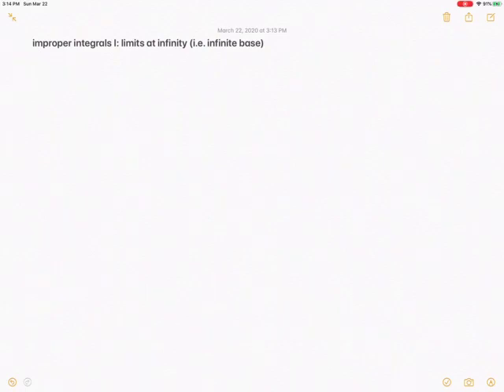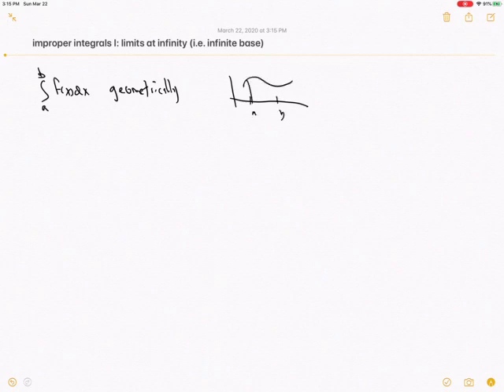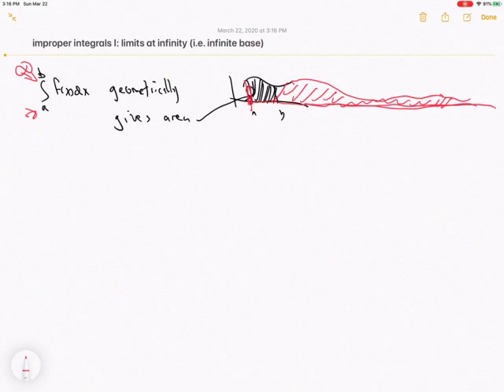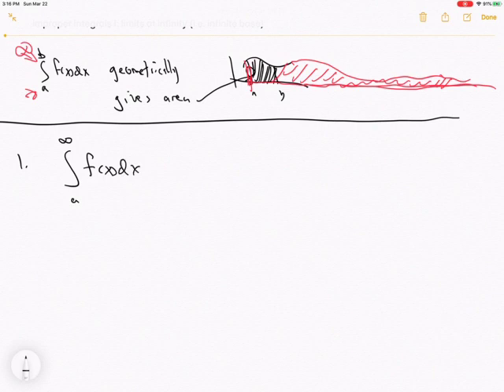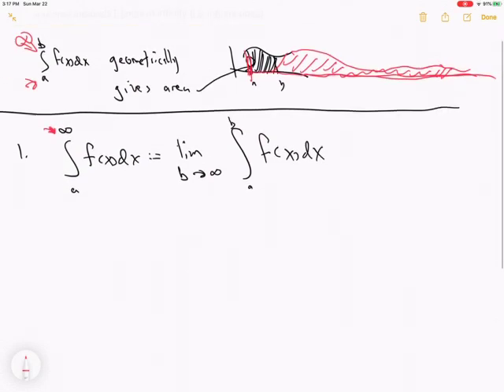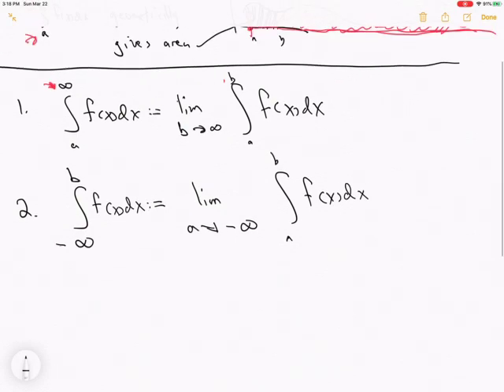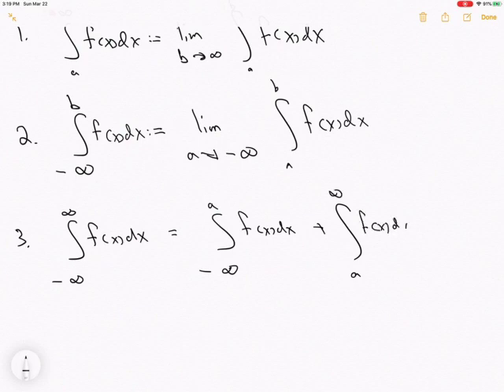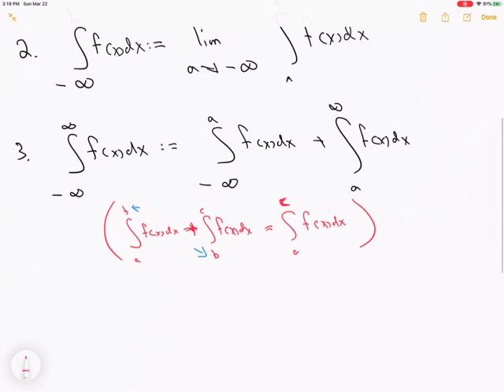1. improper integrals I definitions